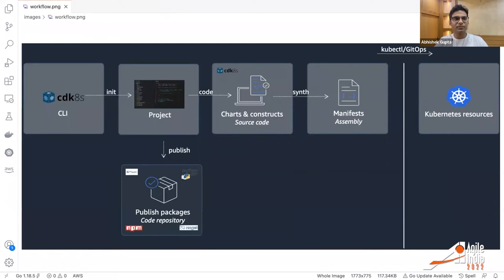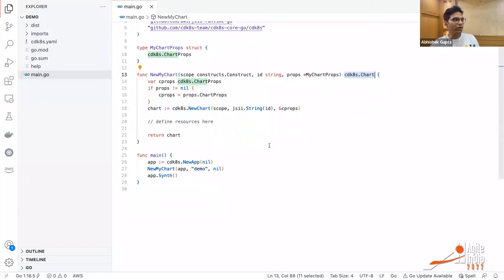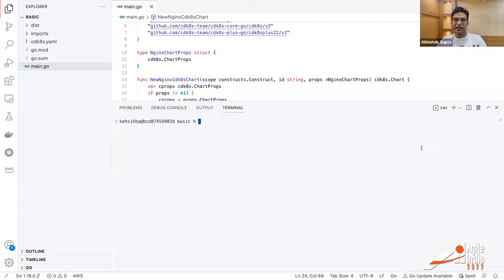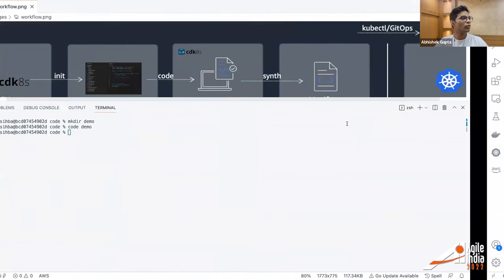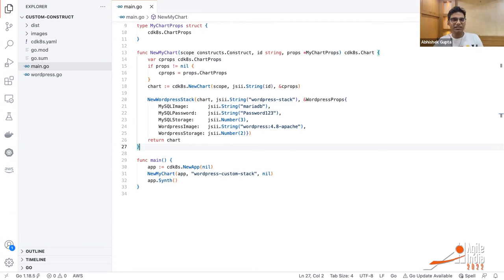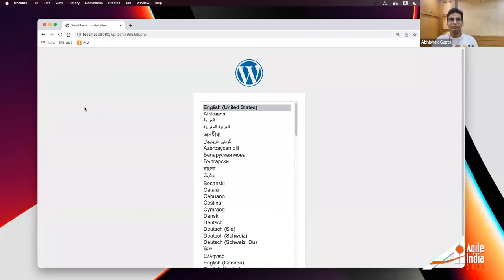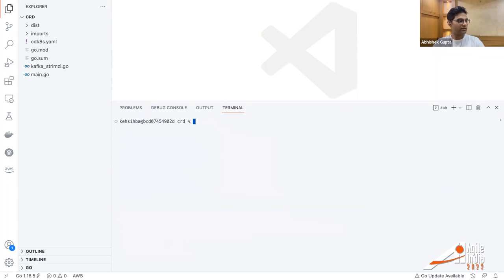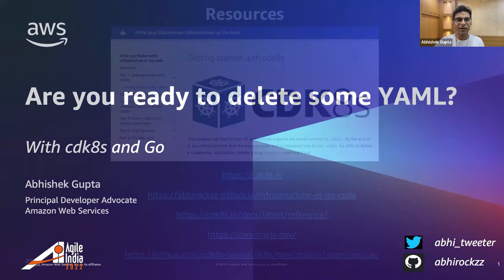Are you ready to delete some YAML? by Abhishek Gupta AgileIndia 2022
The combination of Containers and Kubernetes has emerged as a de-facto standard for packaging, deploying and orchestrating applications. However, developers don't want the world to remember them as YAML engineers! Jokes apart, the (harsh?) reality is that Kubernetes app development workflows and specifications are dominated by YAML config which become harder to manage and maintain over time. Solutions such as Helm, Kustomize etc. help relieve some of the pain, but at the end of the day, they too are YAML-centric.

What if you could replace YAML with good old code - the same way you write your applications? Well, cdk8s (short form for Cloud Development Kit for Kubernetes) is an open-source CNCF project, that you can use to define "Kubernetes applications and reusable abstractions using familiar programming languages and rich object-oriented APIs"

Get an overview of cdk8s and it's workflow, how to define your first cdk8s application and building reusable components called ""constructs"". You will also see ""cdk8s in action"" with some live-coding and demos!